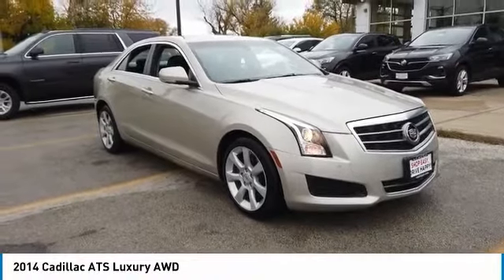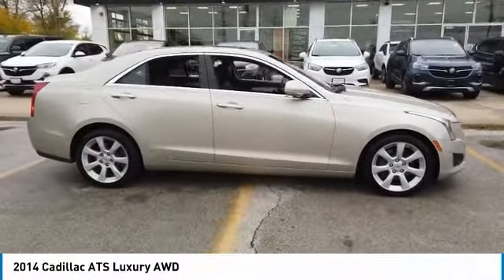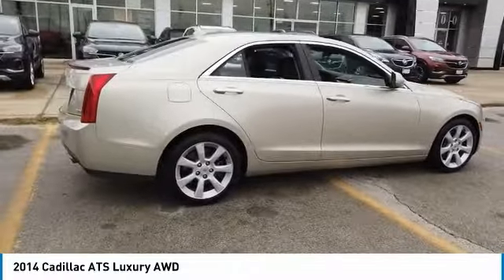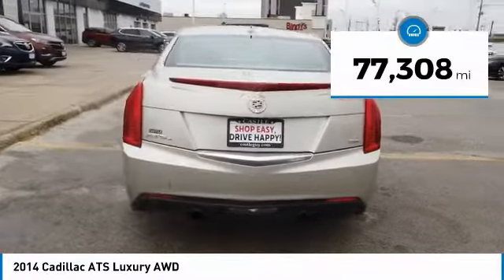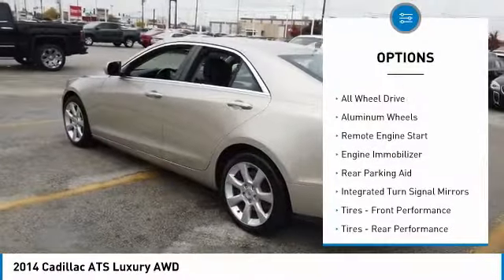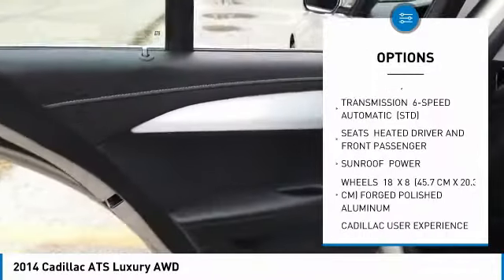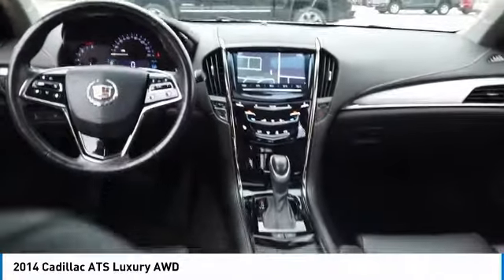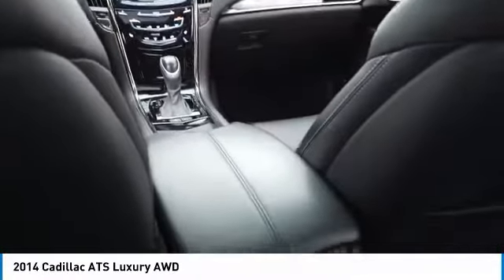2014 Cadillac ATS B20728A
2014 CADILLAC ATS North Riverside, IL
Stock# B20728A

CASTLE BUICK GMC, **NAVIGATION, **LEATHER SEATS, **HEATED FRONT SEATS, **POWER MOONROOF, **HEATED STEERING WHEEL. Silver Coast Metallic 2014 Cadillac ATS 3.6L Luxury AWD 6-Speed Automatic 3.6L V6 DI DOHC VVT

18/26 City/Highway MPG

Awards:
* 2014 KBB.com 10 Best Luxury Cars Under $40,000

THIS VEHICLE ALSO INCLUDES THE FOLLOWING OPTIONS AND FEATURES: Cold Weather Package (Heated Driver & Front Passenger Seats and Heated Steering Wheel Rim), CUE & Navigation (110V Power Receptacle, Bluetooth For Phone/Audio, Bose Premium Surround Sound 10-Speaker System, Radio: CUE Information/Media Cntrl w/Embedded Nav, and SiriusXM & HD Audio System), Luxury Equipment Group 1SP (4-Wheel Disc Antilock Brembo Fr Performance Brakes), Luxury Package (Front & Rear Park Assist, Keyless Access Passive Entry, and Split-Folding Rear Seat), Memory Package, Seating Package (Adaptive Remote Start, Driver & Front Passenger Seat Adjusters, Frameless Auto-Dimming Inside Rearview Mirror, Rear Vision Camera, and Universal Home Remote), 17  x 8  Polished Aluminum Wheels, 18  x 8  Forged Polished Aluminum Wheels, 4-Wheel Disc Brakes, 7 Speakers, ABS brakes, Air Conditioning, AM/FM radio: SiriusXM, Auto-dimming door mirrors, Auto-dimming Rear-View mirror, Automatic temperature control, Bose Premium 7-Speaker Audio System Feature, Brake assist, Bumpers: body-color, Compass, Delay-off headlights, Driver door bin, Driver vanity mirror, Dual front impact airbags, Dual front side impact airbags, Electronic Stability Control, Emergency communication system, Exterior Parking Camera Rear, Four wheel independent suspension, Front anti-roll bar, Front Bucket Seats, Front Center Armrest, Front dual zone A/C, Front reading lights, Fully automatic headlights, Garage door transmitter, Heated door mirrors, Illuminated entry, Knee airbag, Leather Seating Surfaces, Leather Shift Knob, Low tire pressure warning, Memory seat, MP3 decoder, Occupant sensing airbag, Outside temperature display, Overhead airbag, Overhead console, Panic alarm, Passenger door bin, Passenger vanity mirror, Power door mirrors, Power driver seat, Power passenger seat, Power steering, Power Sunroof, Power windows, Premium audio system: CUE, Radio data system, Radio: CUE Information & Media Control System, Rear anti-roll bar, Rear reading lights, Rear seat center armrest, Rear window defroster, Remote keyless entry, Speed control, Speed-sensing steering, Split folding rear seat, Steering wheel mounted audio controls, Tachometer, Telescoping steering wheel, Tilt steering wheel, Traction control, Trip computer, Turn signal indicator mirrors, Variably intermittent wipers, and Voltmeter.